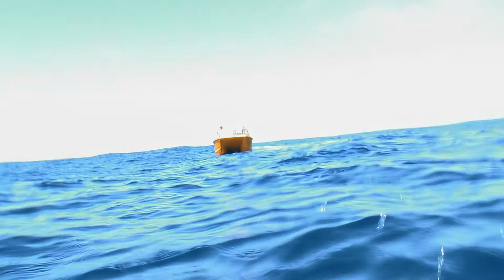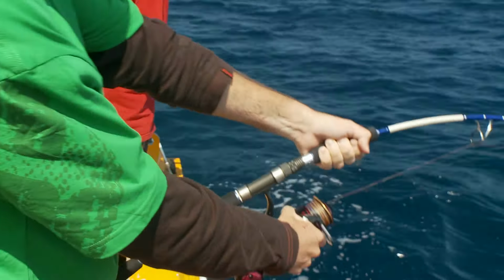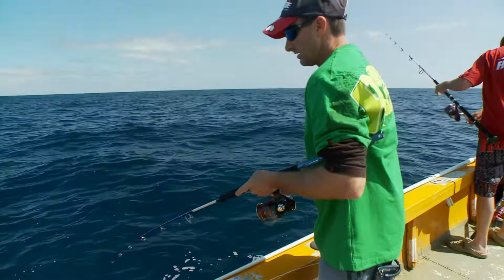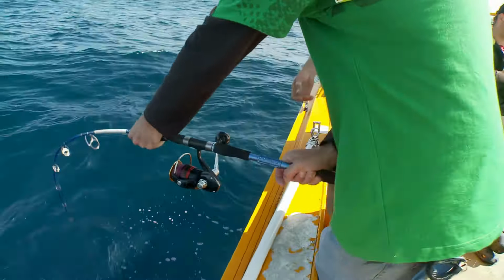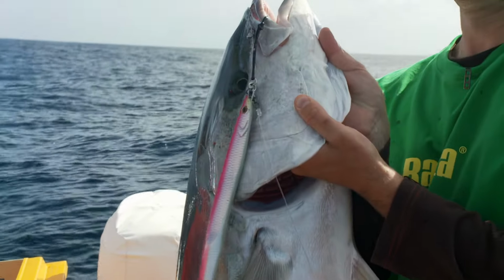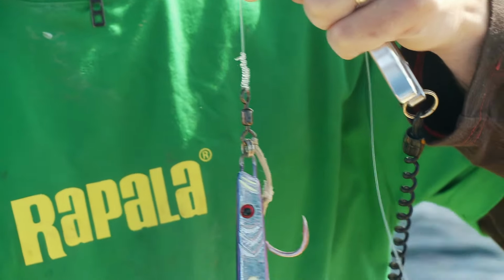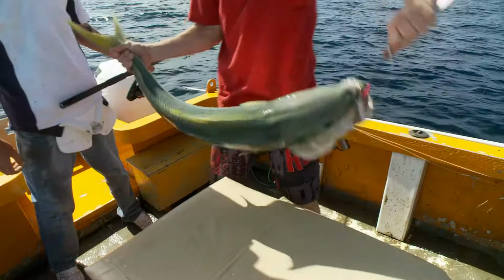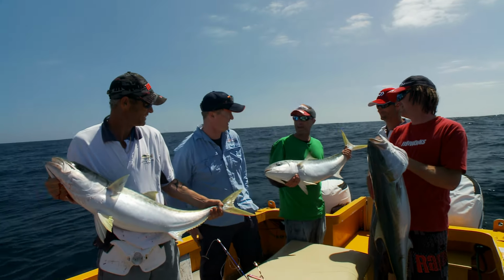Adventure Bound Classic - Jigging for Kingfish at Norfolk Island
Lee and mate Quinny tackle some brutes of kingfish during a jigging session at Norfolk Island.